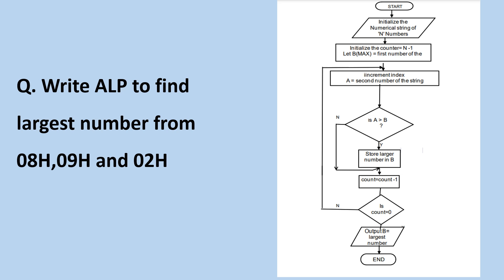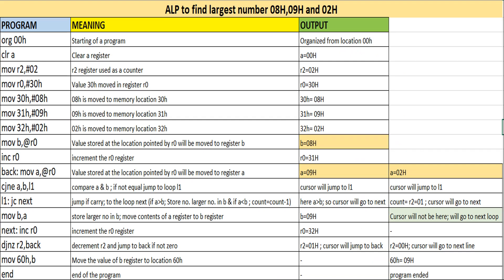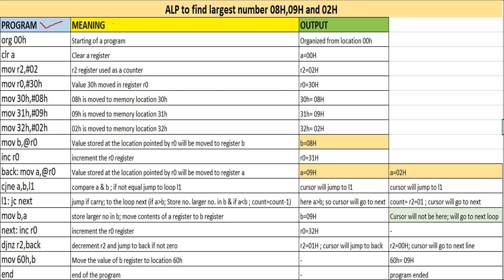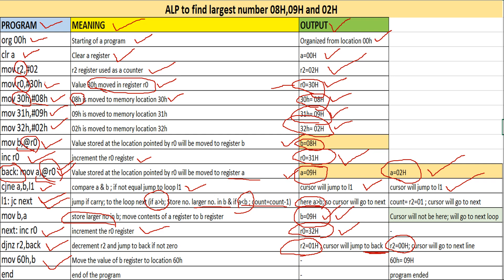Program to find Largest number #8051 microcontroller assembly language program#keil compiler#keil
This video explains arithmetic logic program (ALP) to find largest number from the given numbers in detail.